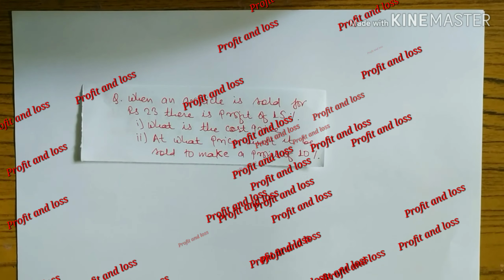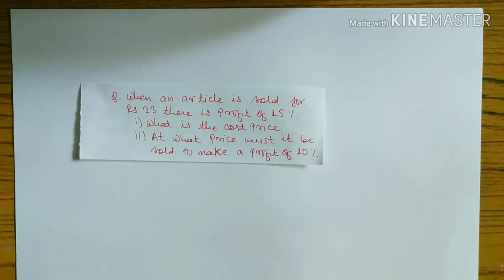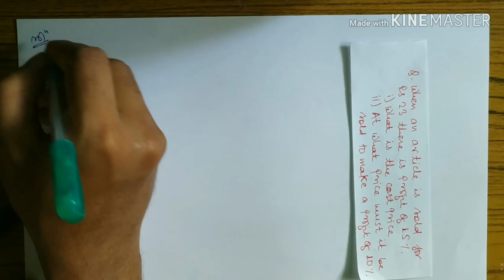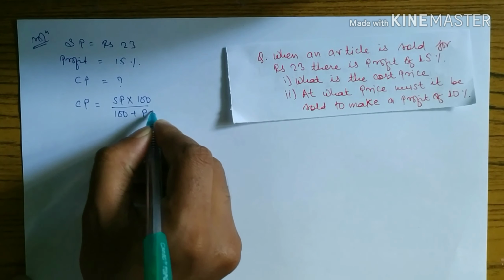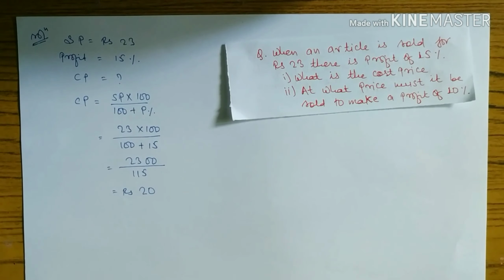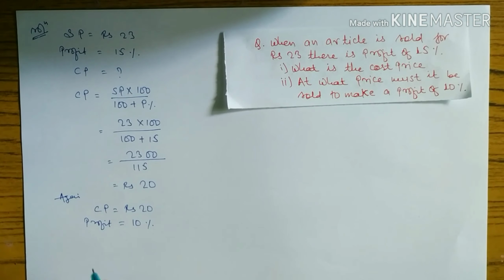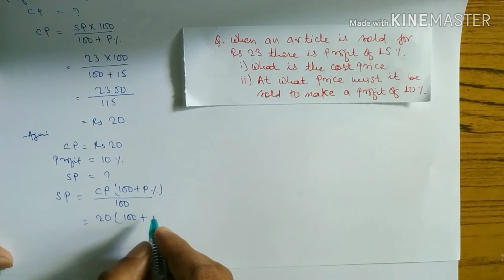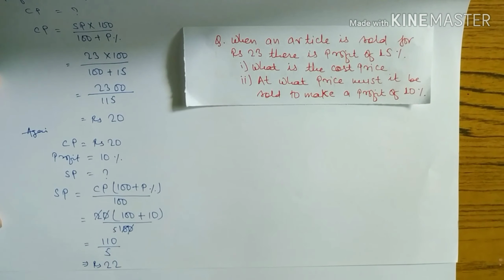Easy Fast Shortcut tricks on profit and loss // Episode 129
In this video you will learn how to solve the problems related with profit and loss. It's very important for lower and upper secondary level. Here I am trying to solve as much as important question for examination which is very helpful for students. Here you will learn how to use formula of different cases. For more questions related with profit and loss please follow and share my videos with friends